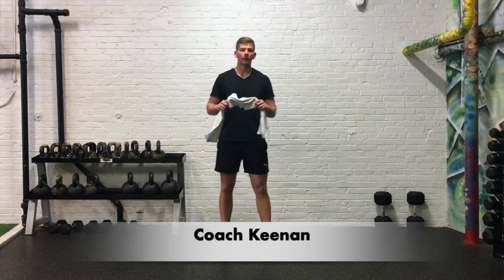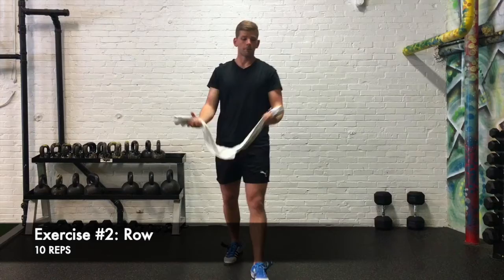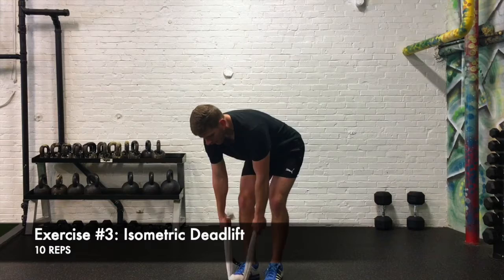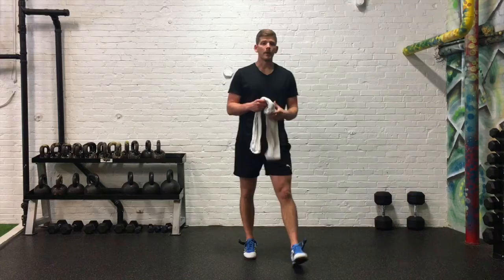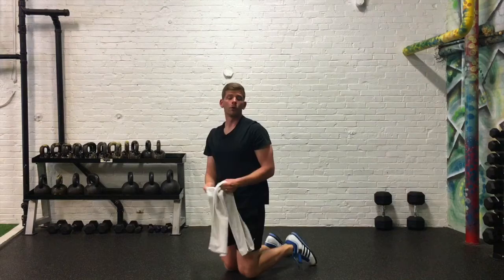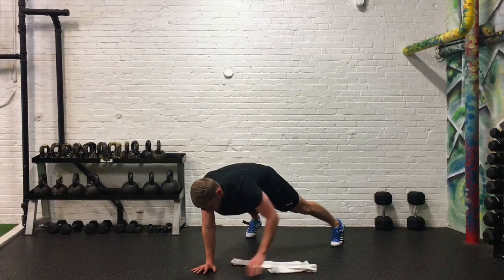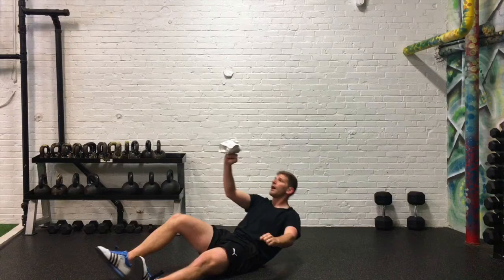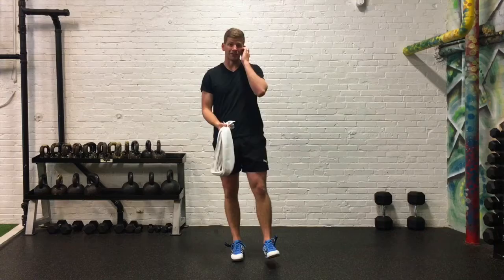Multi Round Towel Training with Coach Keenan!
Check out our Facebook and Instagram Page to stay updated on new content and LIVE Zoom Workouts!